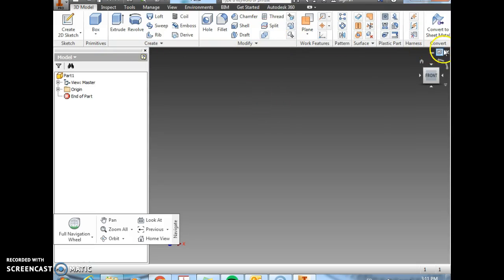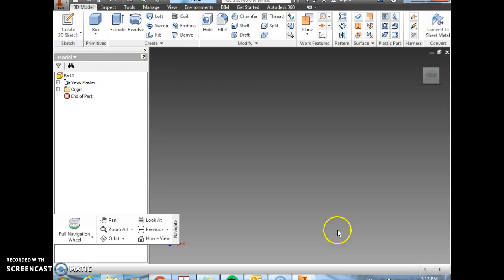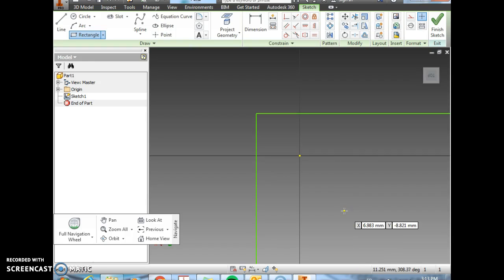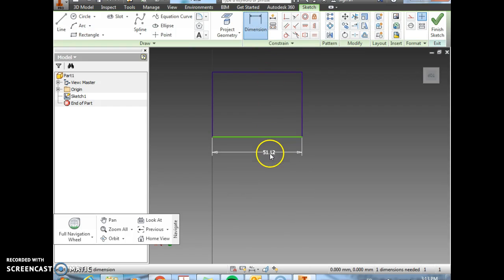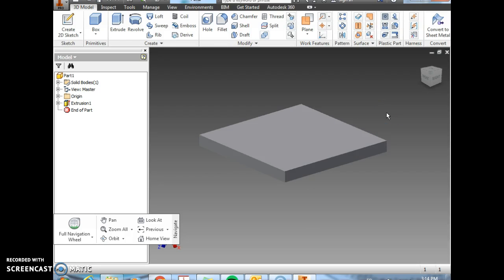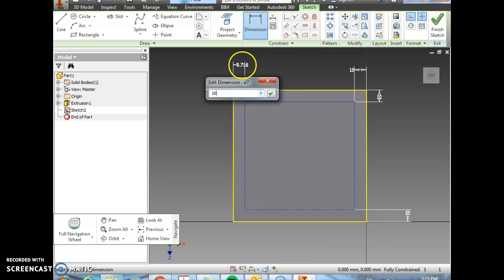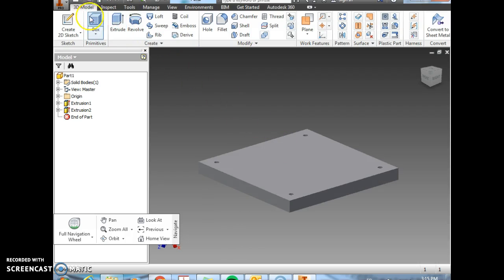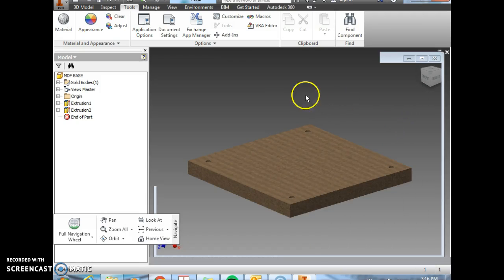Making your MDF base....